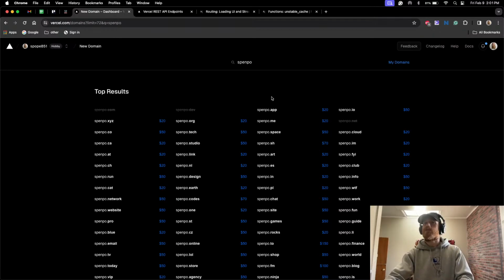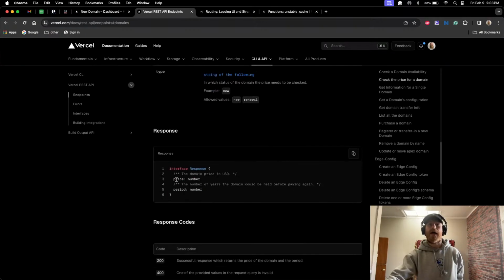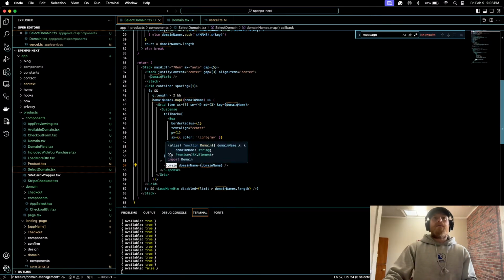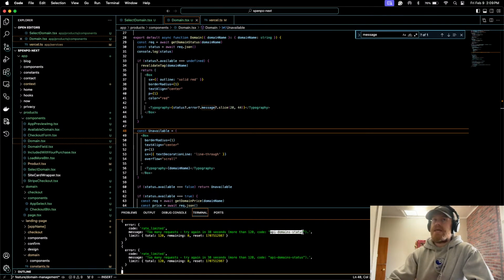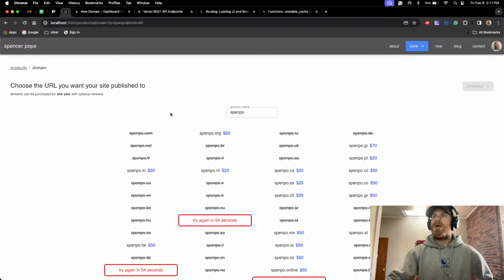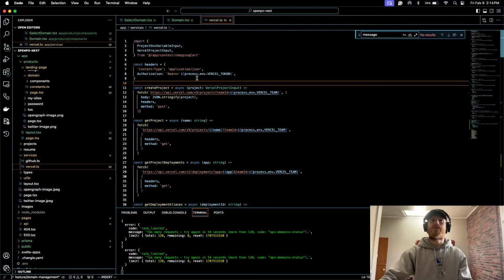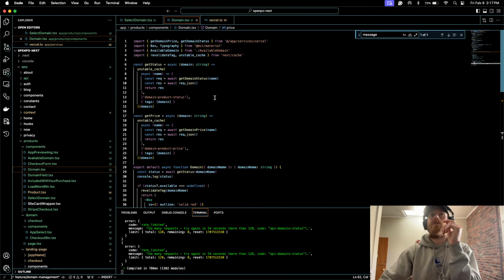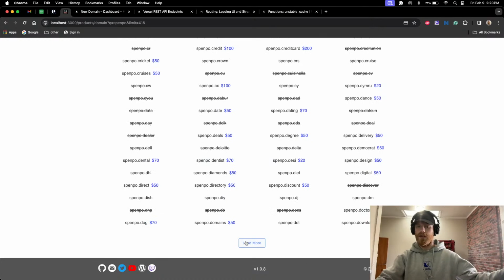How Vercel built their "buy a domain" page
I'm going over how Vercel might have built this page with Next.js

 topics covered:
- Next.js 13+ streaming with server components
- Next.js 14 unstable_cache function